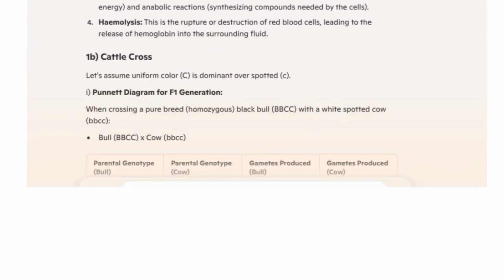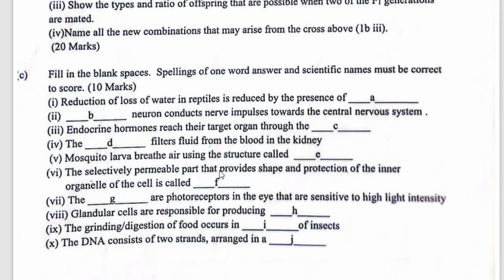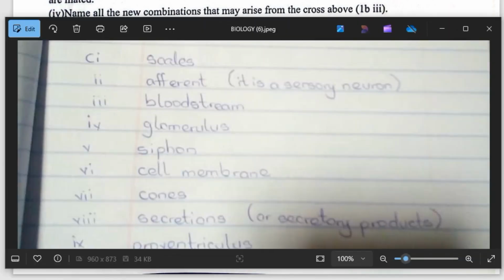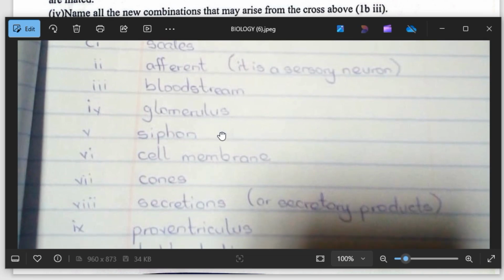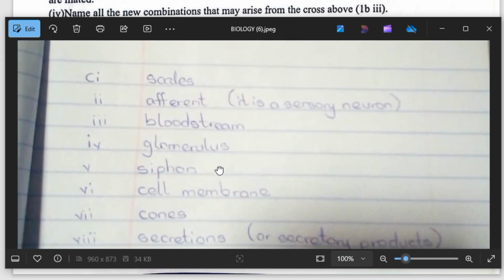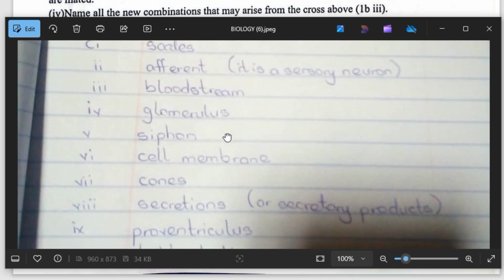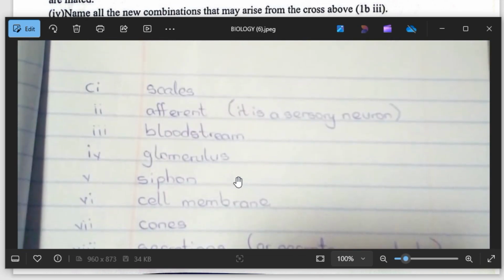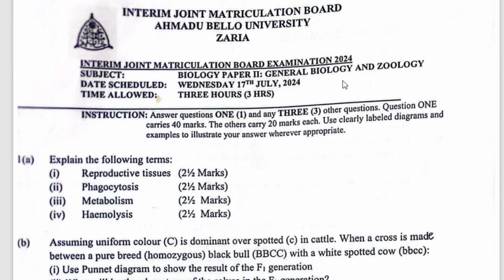Biology Paper 2 (Q1) Genetics solution.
See how I attempted this question.
IN this video I took my time to explain step by step method required to answering questions on IJMB.
JOIN HUNDREDS OF STUDENTS HERE ON FACEBOOK:   / lightacademytech